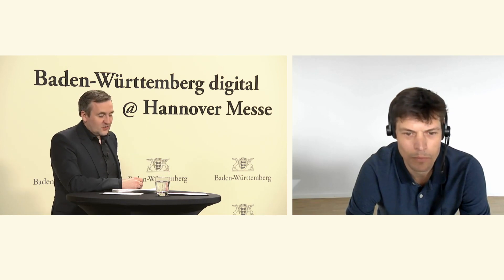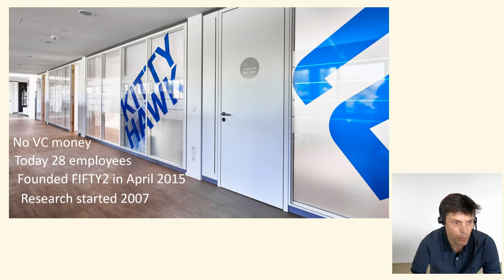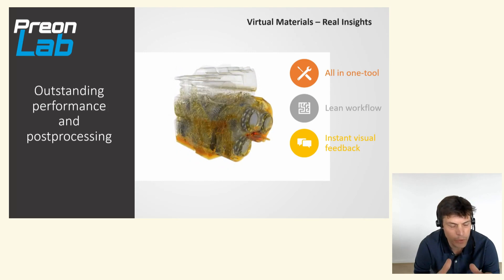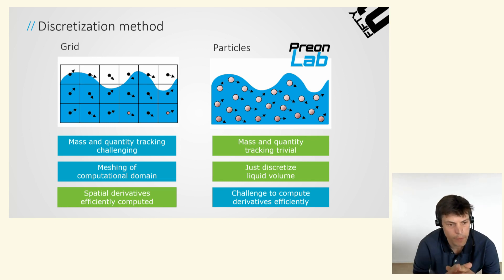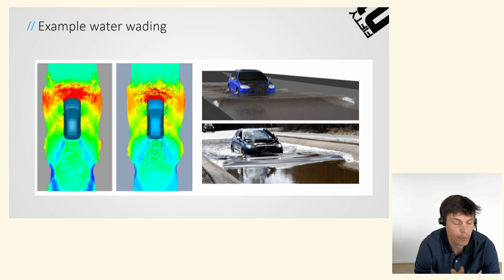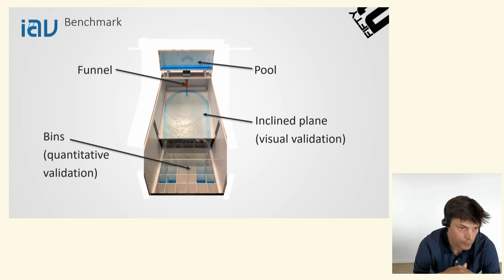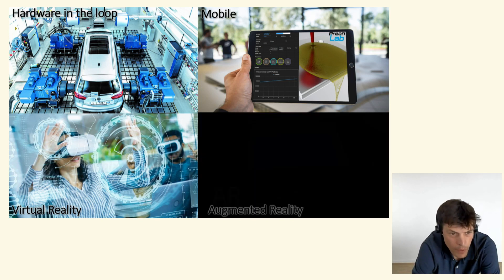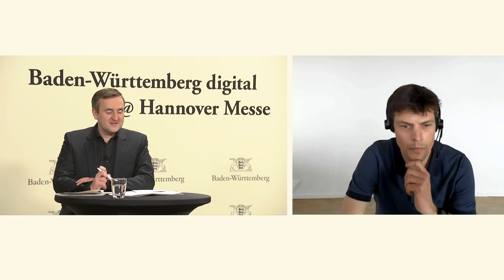Virtual materials – Improving functionality and safety in the early development stage with PreonLab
Together with its partners from the Cluster Electric Mobility South-West, the Stuttgart Region Economic Development Corporation, Baden-Württemberg International and in cooperation with Ontario (Canada), the State Agency e-mobil BW has put together a two-and-a-half-day expert program on new mobility solutions and automotive themes especially for the digital edition of Hannover Messe.

Speaker: Dr. Markus Ihmsen, Managing Director, FIFTY2 Technology GmbH